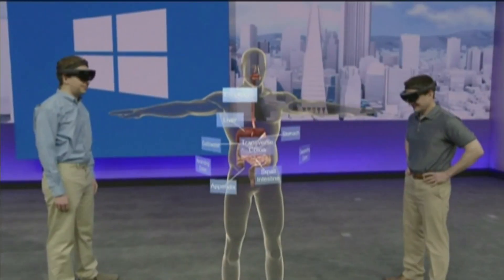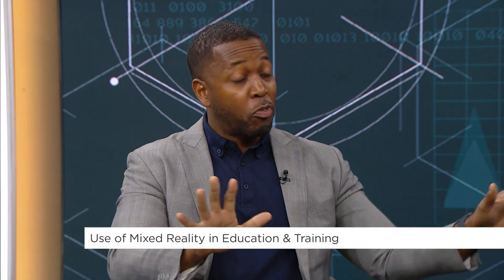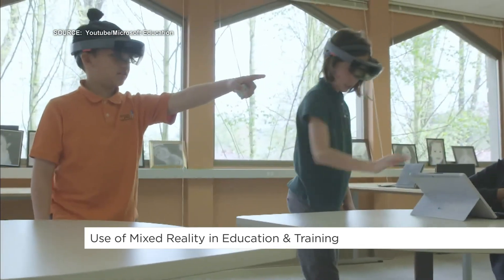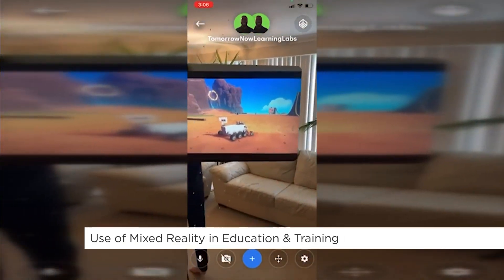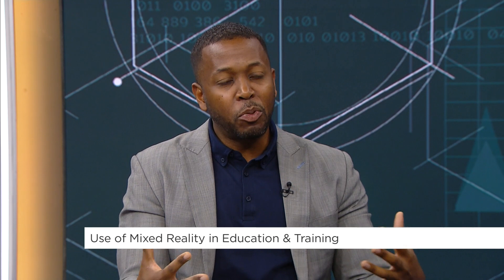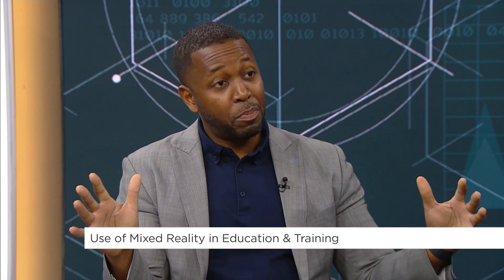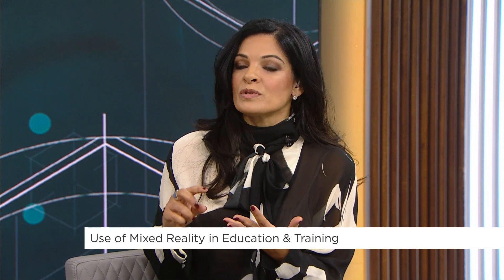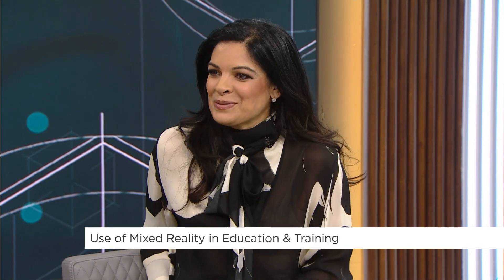Use of mixed reality in education and training | Your Morning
New technology is allowing us to approach learning in a completely new way.